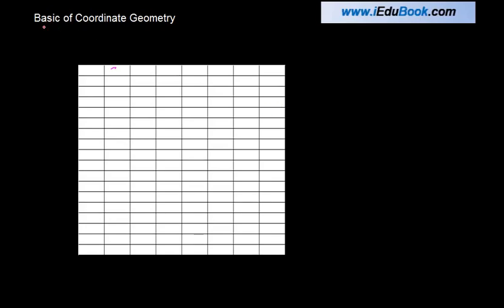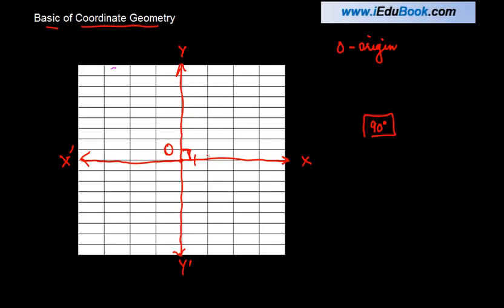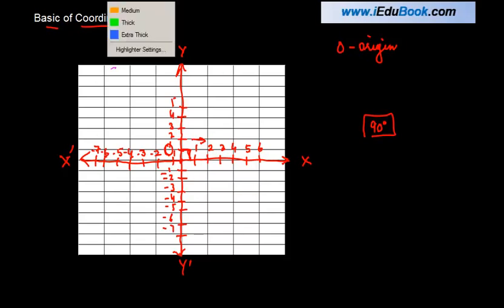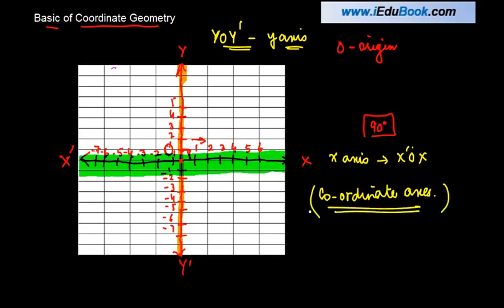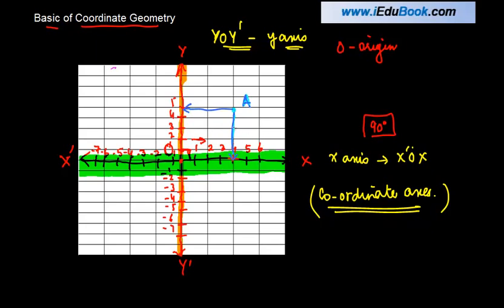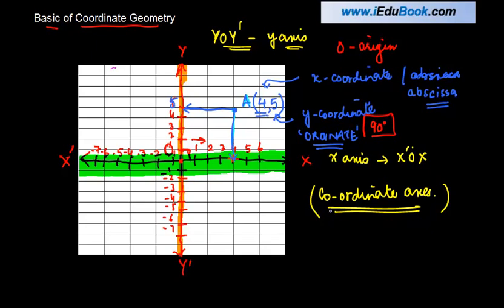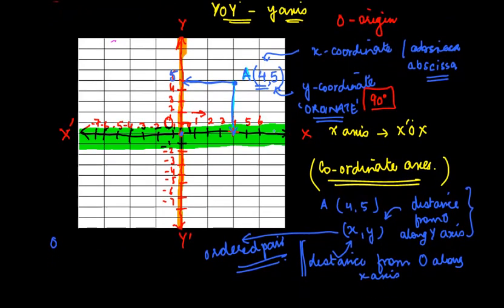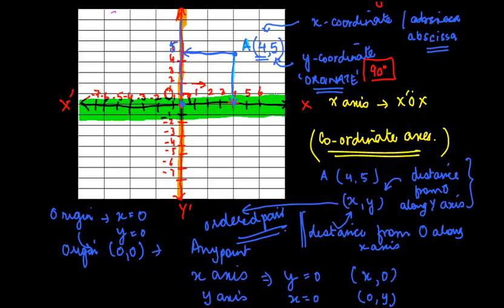Basics of Coordinate Geometry - Geometry - Maths - Class 10/X - ISCE,CBSE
Learn About - Basics of Coordinate Geometry - Geometry - Maths - Class 10/X - ISCE,CBSE